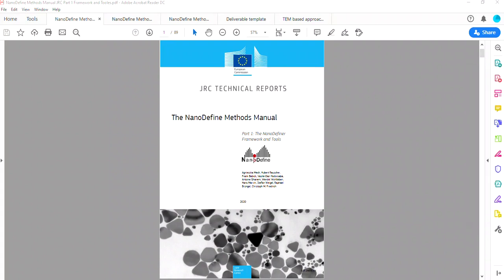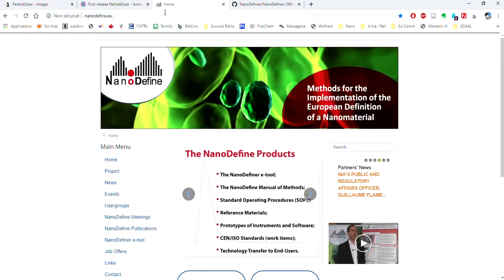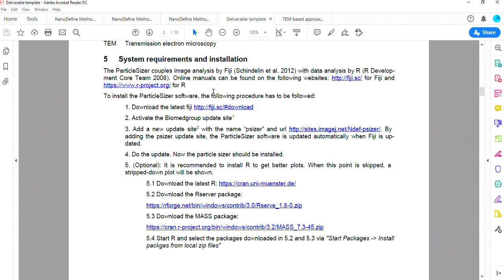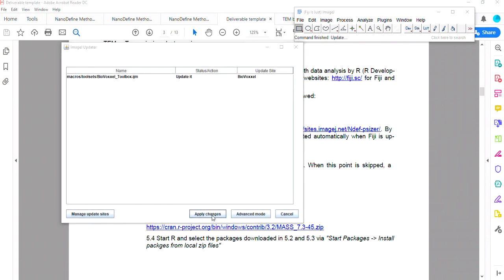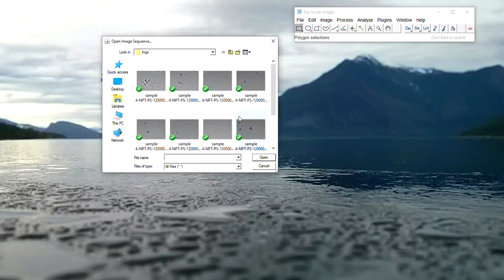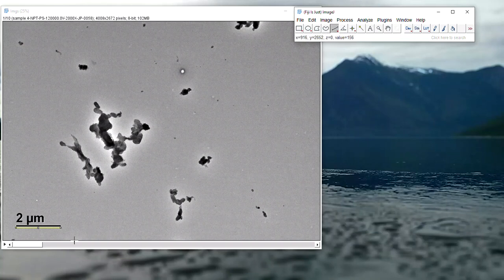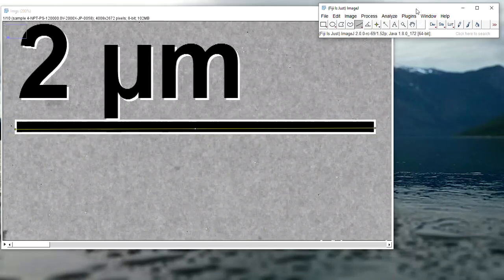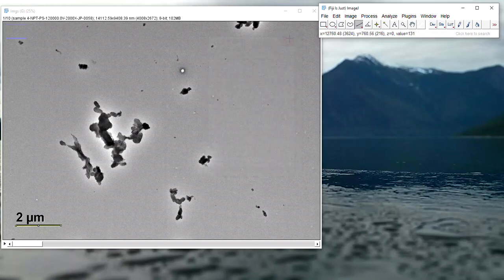NanoDefine (Fiji particle sizer) Part 1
0:00 Info / Software / Updates
4:15 Setting the Scale